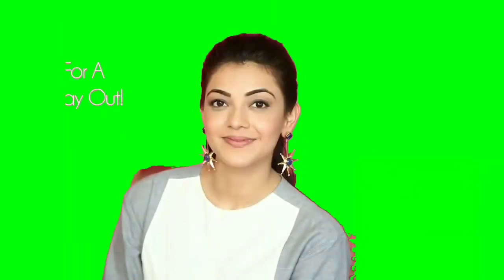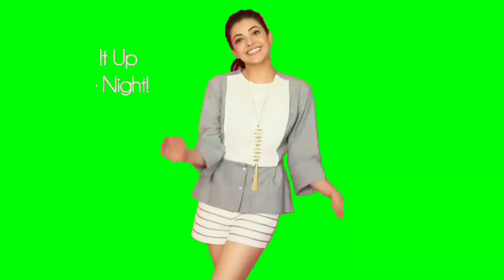green screen hot actress kajal agarwal